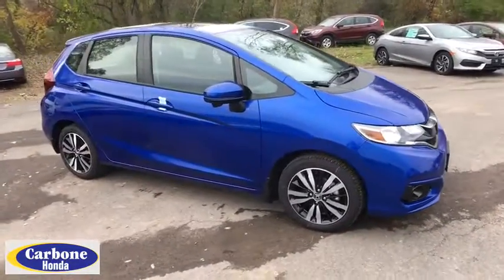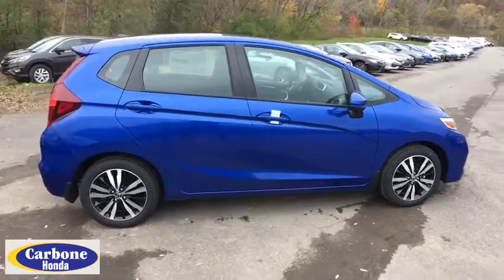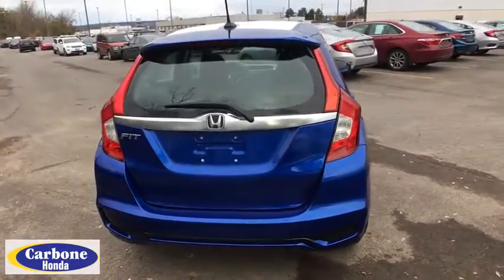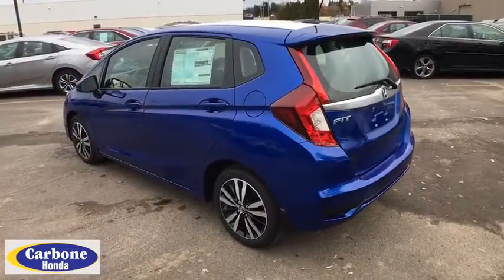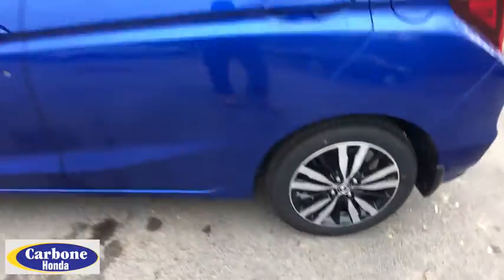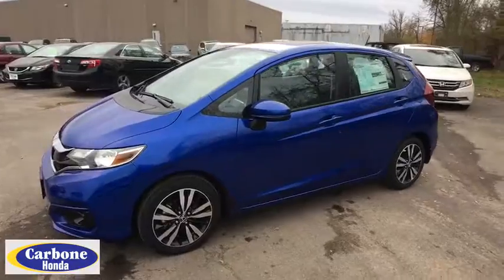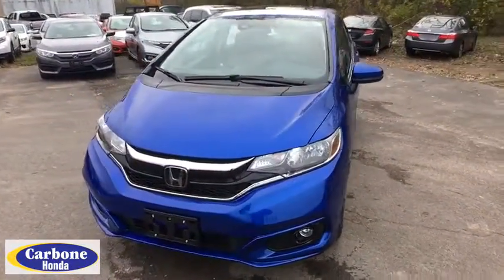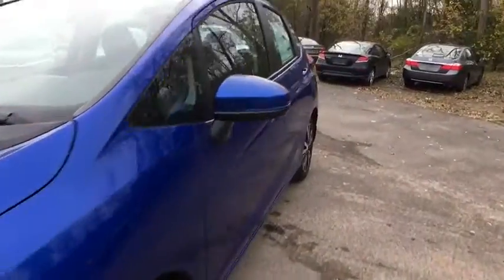2018 Honda Fit Yorkville, Utica, Syracuse, Rome, Herkimer, NY 21821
New 2018 Honda Fit
Carbone Honda Yorkville: Servicing Yorkville, New York near Utica, Syracuse, Rome, and Herkimer, NY.
2018 Honda Fit EX - Stock#: 21821 - VIN#: 3HGGK5H86JM717048

5009 Commercial Dr.

Please contact: Carbone Honda at or stop down to Carbone Honda located at 5009 Commercial Drive Yorkville, N.Y. 13495.BACK-UP CAMERA, LANE DEPARTURE WARNING, BLUETOOTH, MOONROOF, MP3 Player, KEYLESS ENTRY, 36 MPG Highway, SAT RADIO, ALLOY WHEELS!.Small in size and big in attitude, the redesigned 2018 Fit is the right mix of modern sport styling and aerodynamic efficiency. The body lines and contours flow into the headlights, grille and badging, creating a unique front-end with attitude. Clever interior design, numerous amenities and excellent visibility for driver and passengers combine for an enjoyable, airy ride. Steering wheel-mounted controls help you keep your hands on the wheel while controlling the audio, phone, voice command and cruise control functions. The six-speed manual transmission lets enthusiasts take control of the Fit for a more sensory driving experience. Race-inspired paddle shifters on the steering wheel allow you to control your shifts for a more spirited driving experience. The unique 60/40 Split 2nd-Row Magic Seat has four clever configurations to haul the passengers or cargo you want. Get a better look at what's behind you with a Multi-Angle Rearview Camera that offers three different views: normal, top-down and wide. A whole host of safety features are available on whatever style Fit best suits your needs keeping your ride enjoyable and safe.